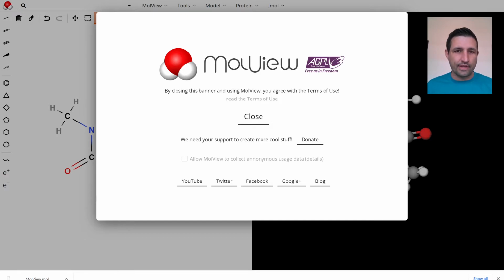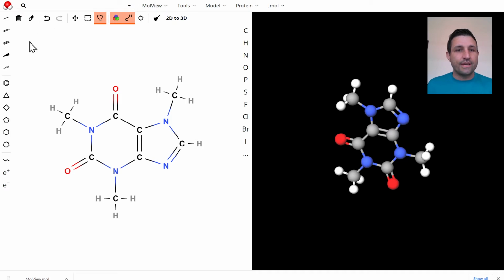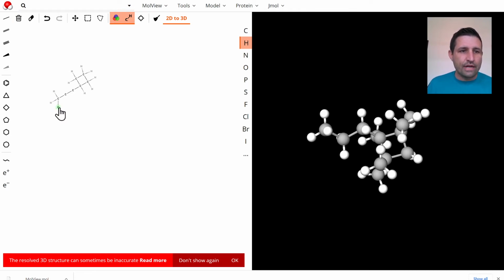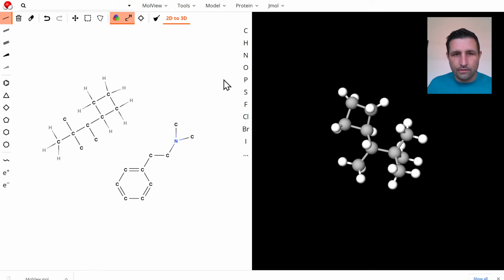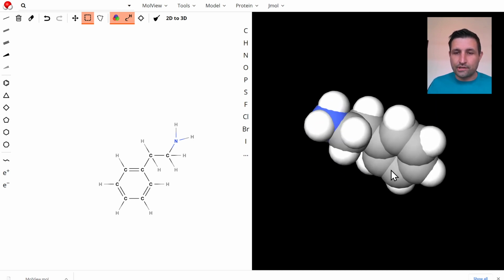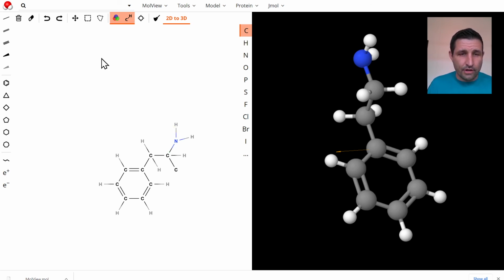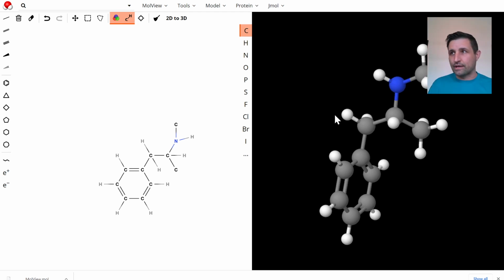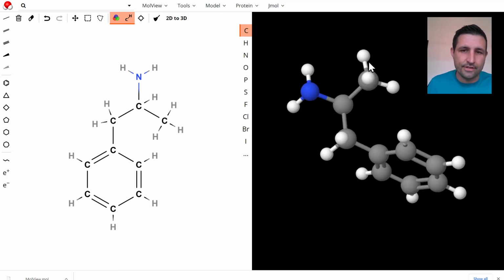Learning Organic Chemistry? Best & Easiest Tool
This video will show you how cool is. It's the tool I recommend for learning how to quickly draw and check out the shape of organic molecules. For Grade 12 or even university/college students!

Share it with teachers and classmates - let me know what you'd like me to draw for you!